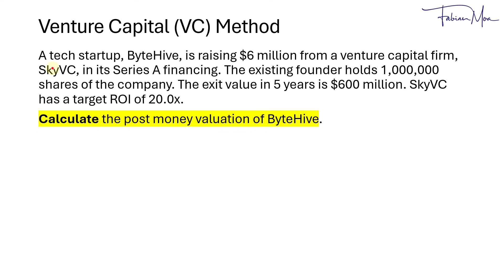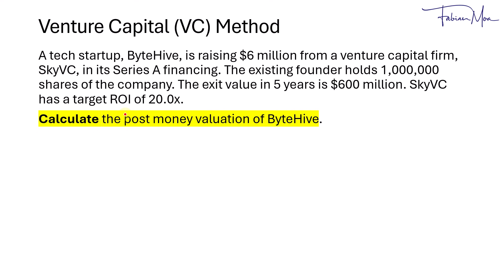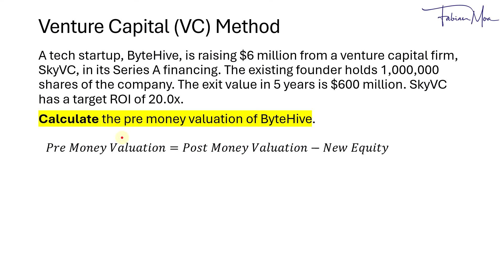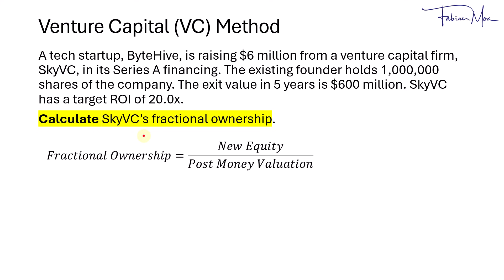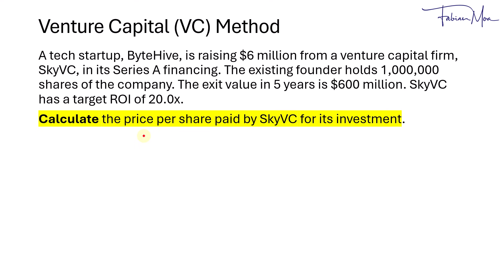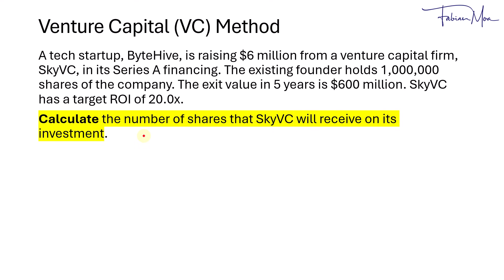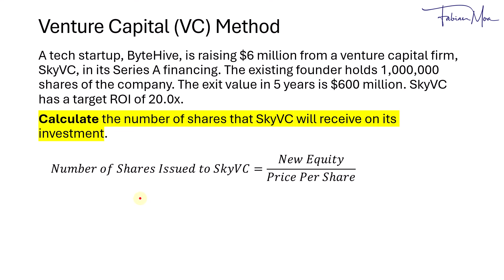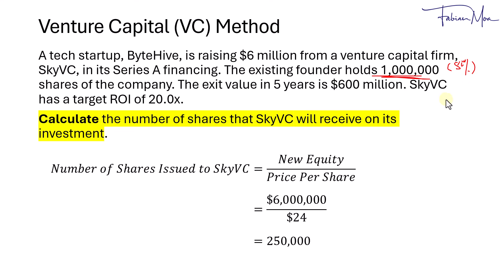CFA Level 3 | Venture Capital Method (Series A Financing)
Volume: Private Markets
Learning Module 3: Private Equity

This video covers the Venture Capital (VC) Method in a Series A Financing:
- Calculation of post money valuation.
- Calculation of pre money valuation.
- Calculation of fractional ownership.
- Calculation of price per share.
- Calculation of number of shares issued to VC.